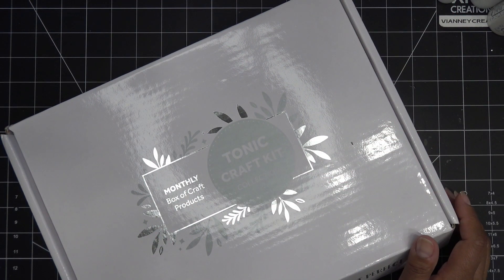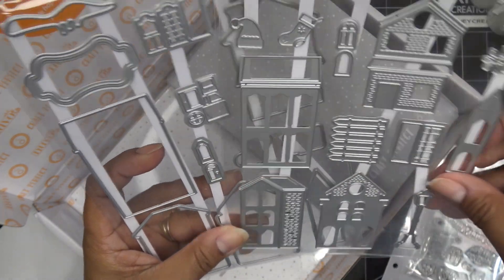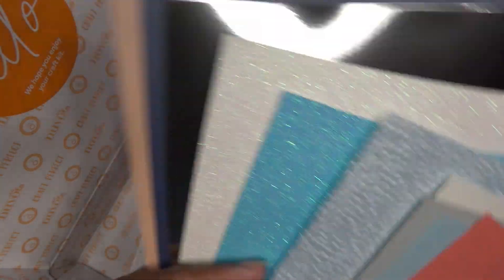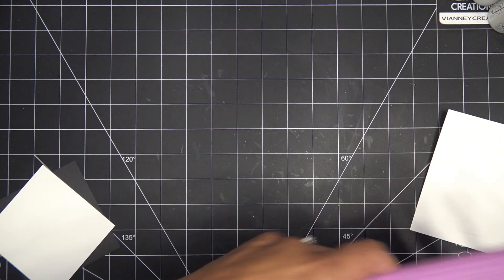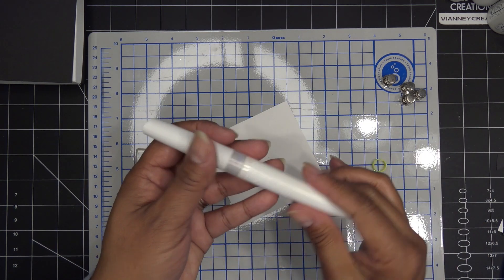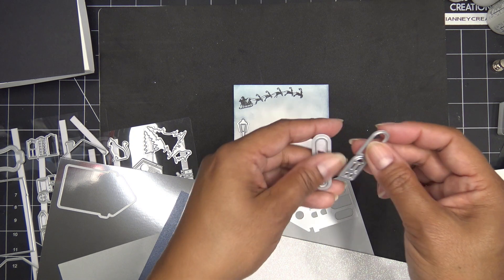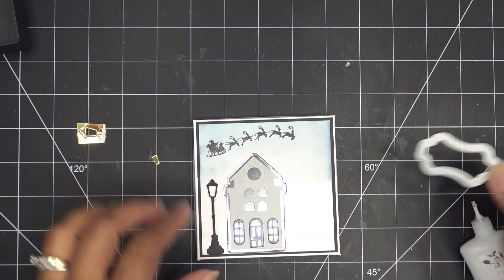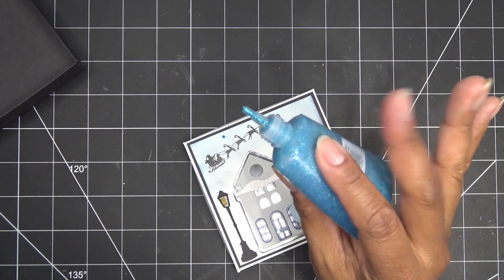Tonic Craft Kit: "Festive Craft Town" Unboxing, Review & Easy Gift Box Tutorial!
Mailing Address:
Vianney Luna
United States